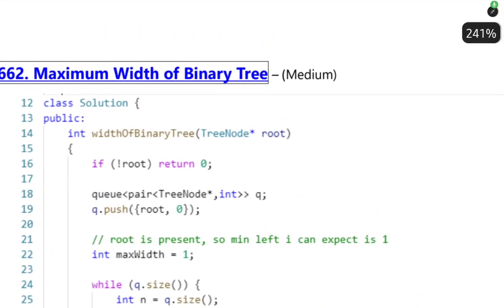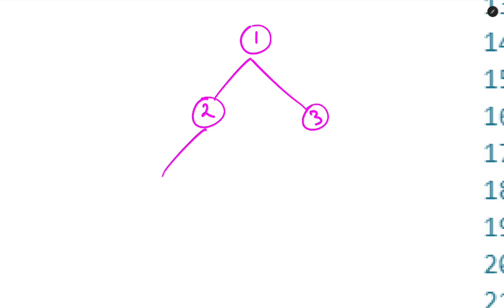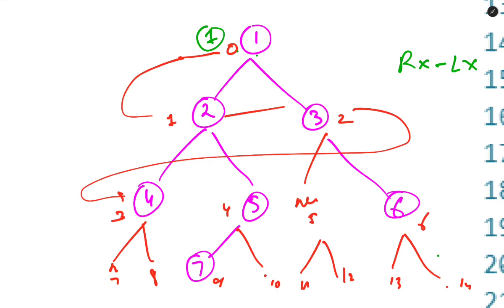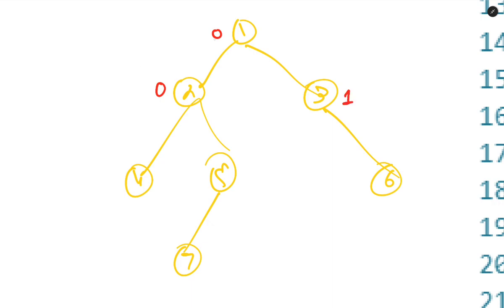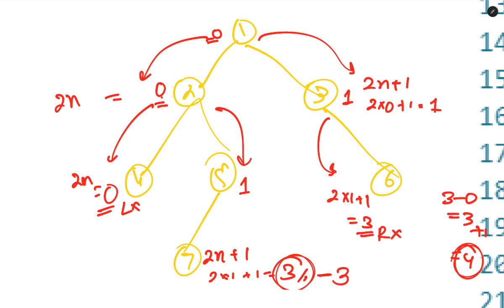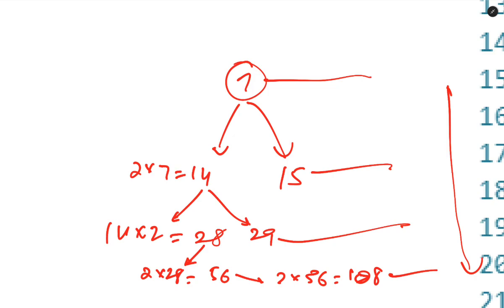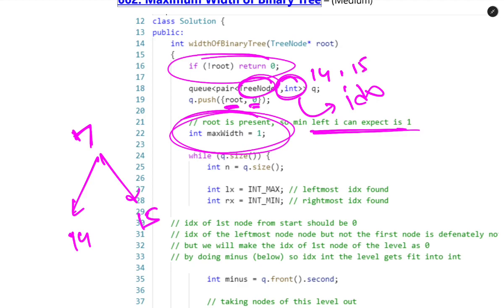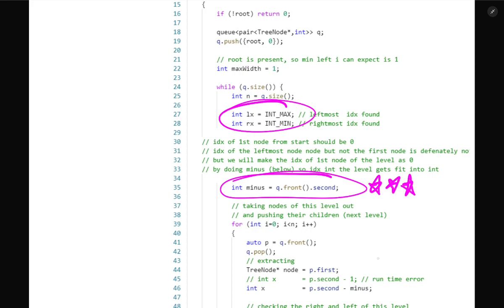16. MAXIUM WIDTH OF BINARY TREE || BINARY TREE REVISION SERIES